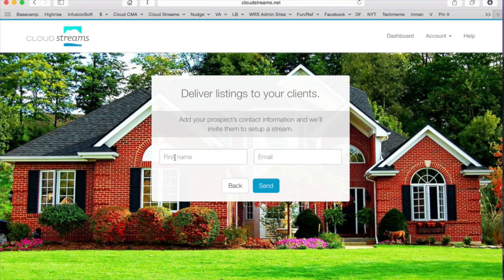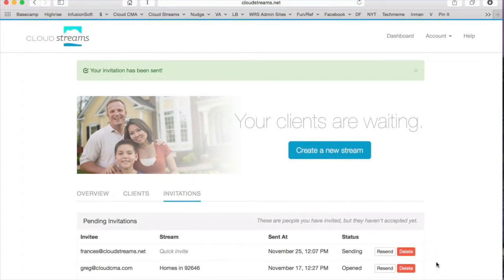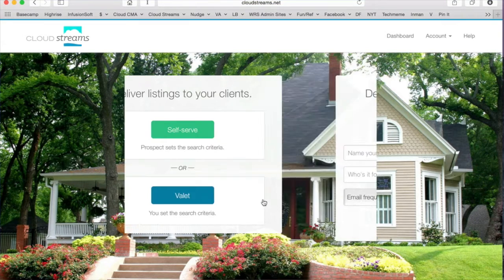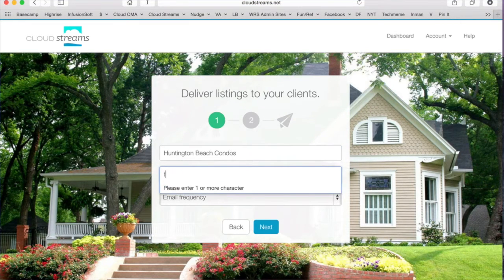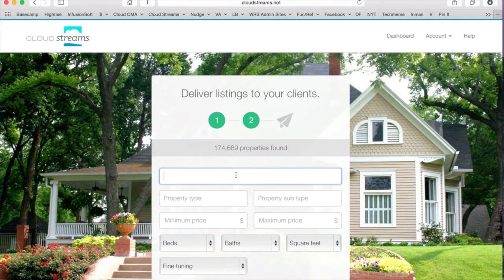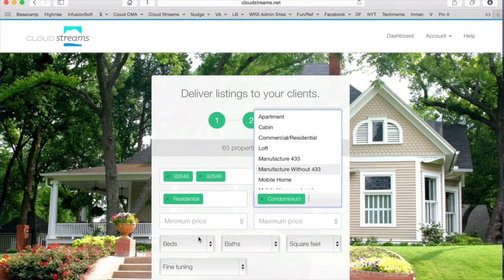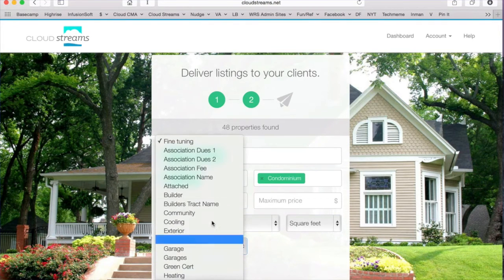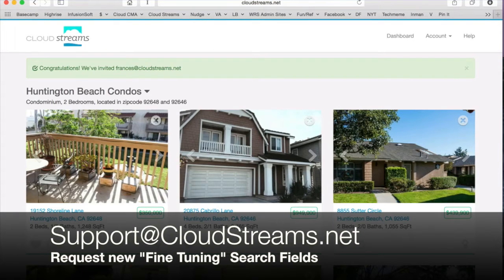Creating your first Cloud Stream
How to create your first Cloud Stream